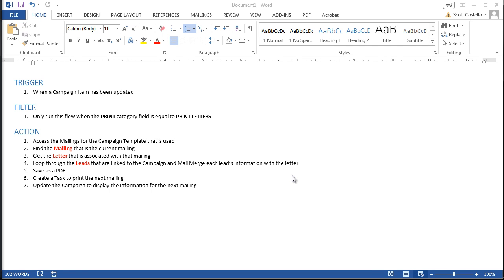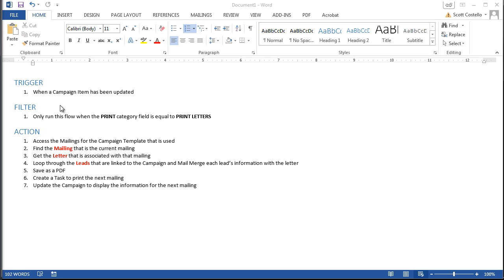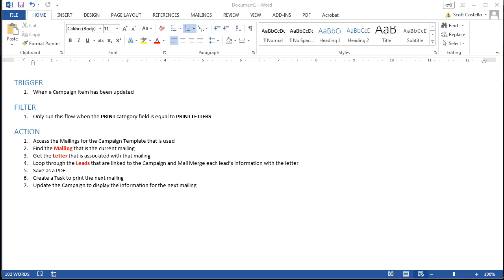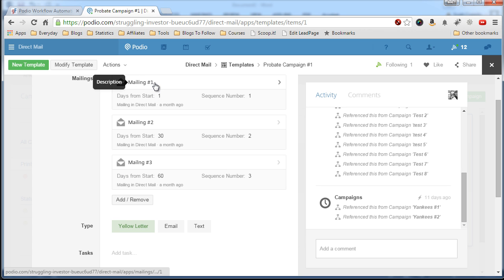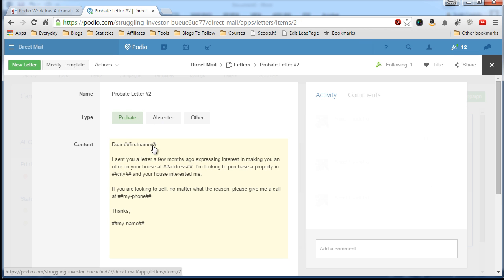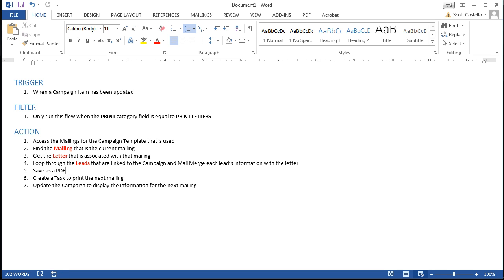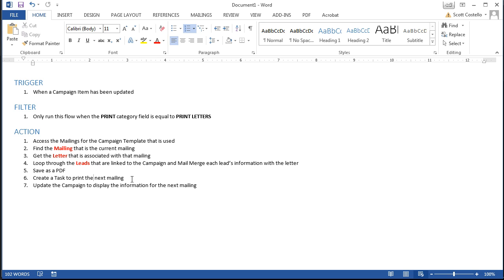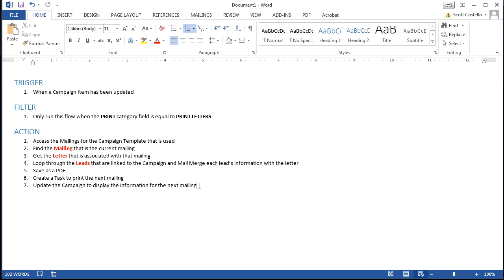Podio Direct Mail Manager - Globiflow - Print Letters 1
The overview of my video tutorial on creating the GlobiFlow Flow that sets up a new Campaign in the Campaigns' App in my Podio Direct Mail Campaign Manager.